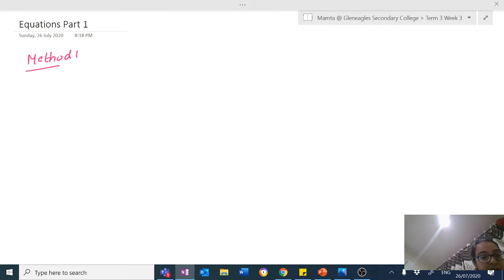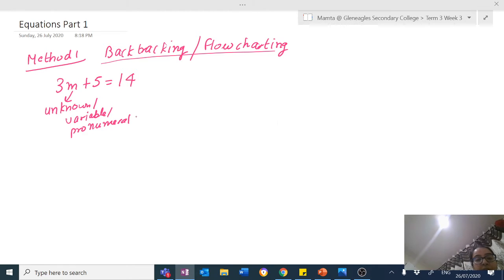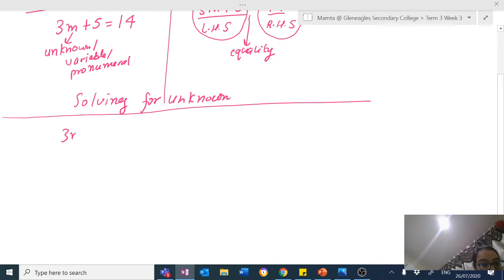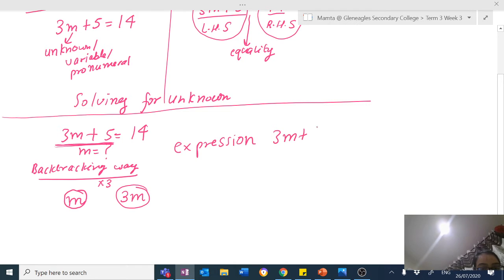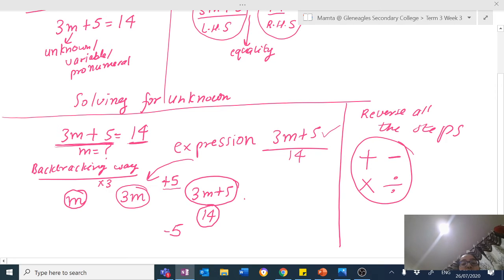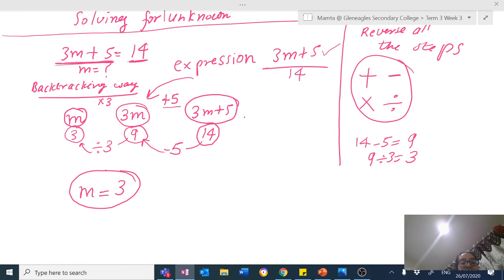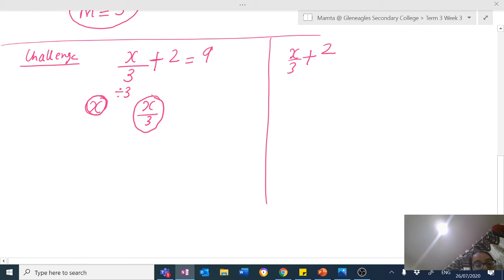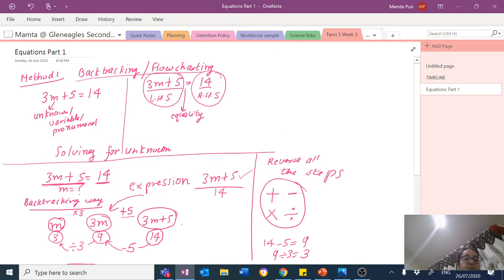Equations Part 1